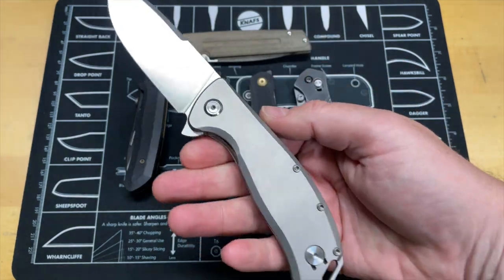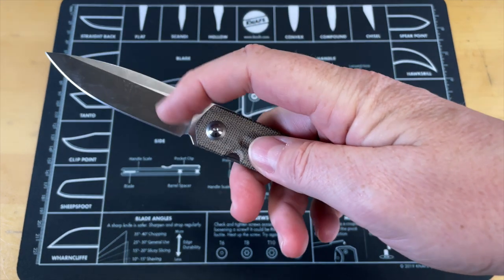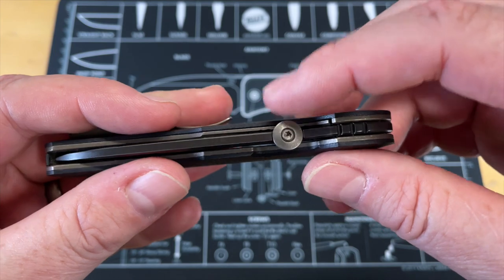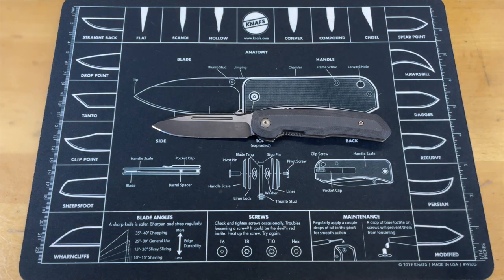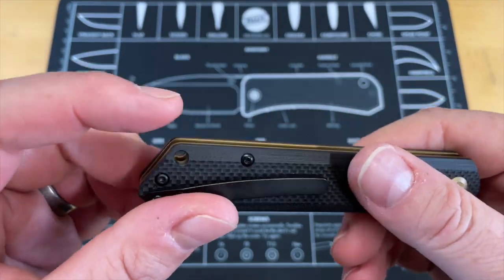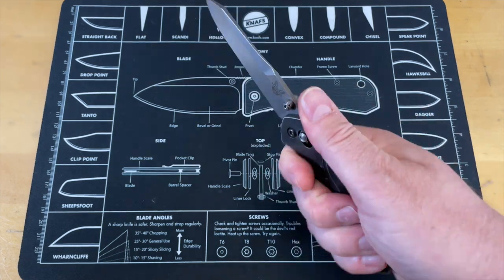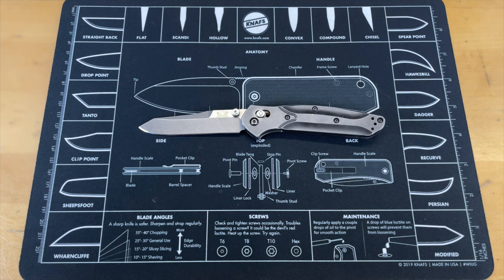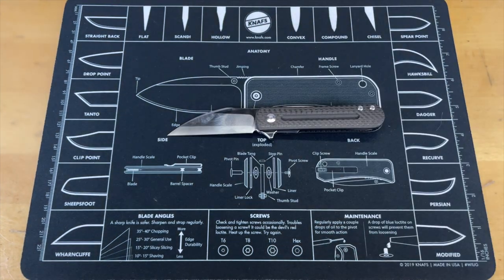GREAT SLIM EDC FOLDING KNIVES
5 SLIM EDC FOLDING KNIVES- yup just what it says ... thesis are 5 slim easy to carry EDC knifes. Some could be considered tactical knives but all are great everyday carry folding knives
TIME STAMPS: ARTISAN SIRIUS- 0:47 | TERZUOLA CTF- 2:53 | KANSEPT PRICKLE- 4:59 | BENCHMADE 940- 7:13 | MBK SLAYBACK- 9:29

Save 10% on your entire order over at dalstrong knives with my

1000/6000 grit combo
600/2000 grit combo